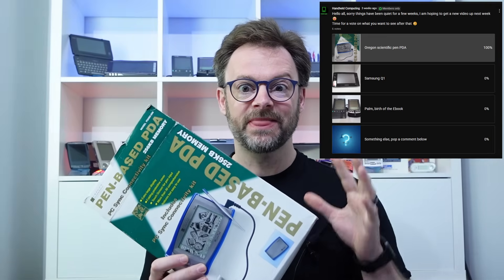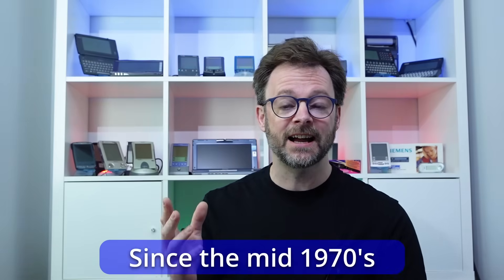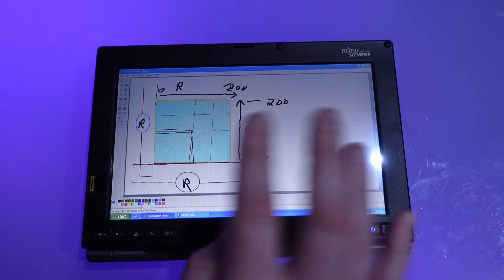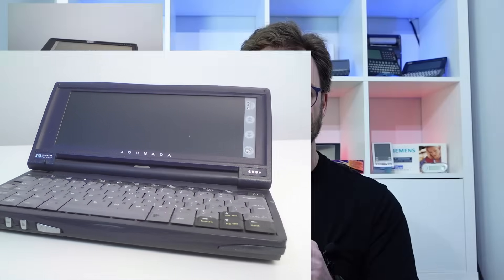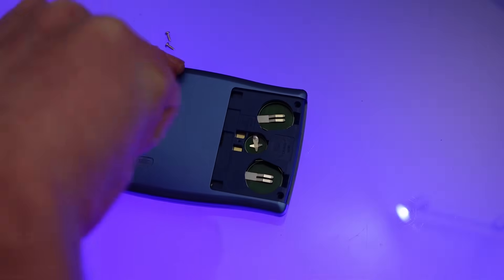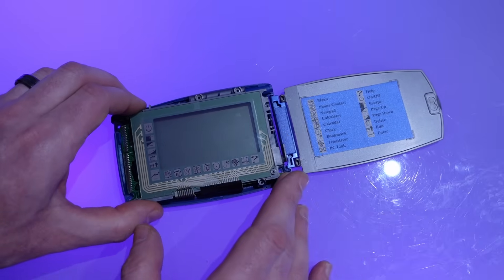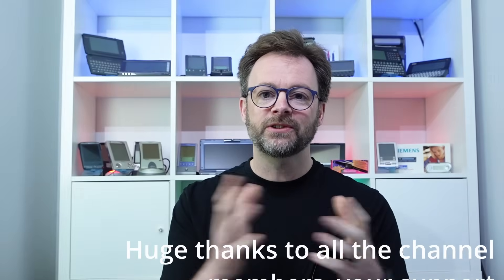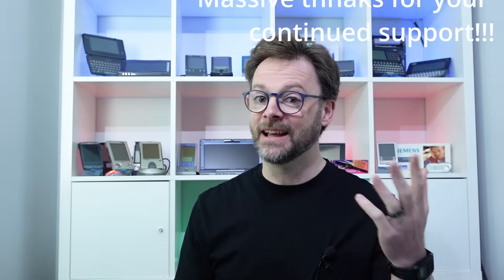When things just don't work! Resistive touch screen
This video was supposed to be on the Oregon Scientific Pen-based PDA 256KB model which Superwife bought me for Xmas. Sadly on unboxing the touch screen had stopped working so in this video we look at how they work and how to fix them (sometimes)...